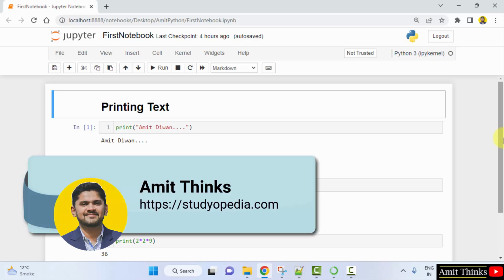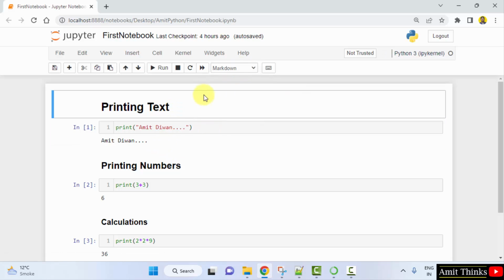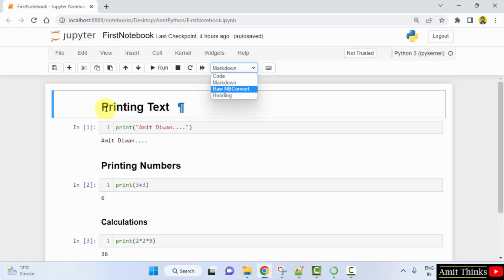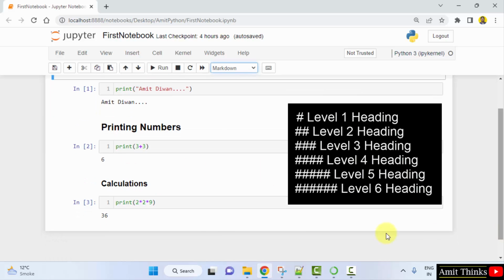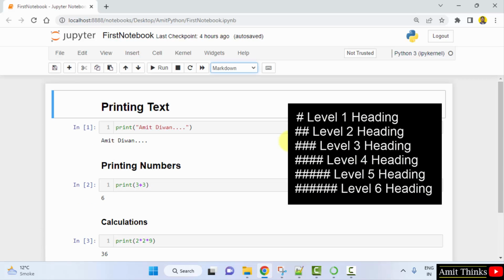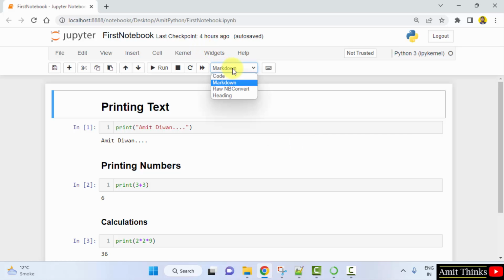Type of cells on Jupyter Notebook in Anaconda | 2023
In this video, learn what are the type of cells on Jupyter Notebook in Anaconda. The types of cells include Code, Markdown, Raw NBConvert, and Heading. Anaconda is the World’s most popular open-source Python distribution platform. The Jupyter Notebook is a web application for creating and sharing computational documents. Easily create Notebooks and run Python projects.